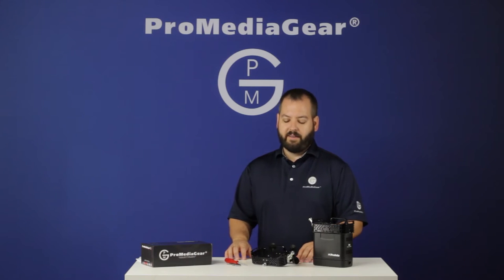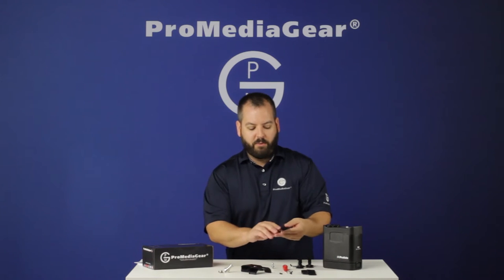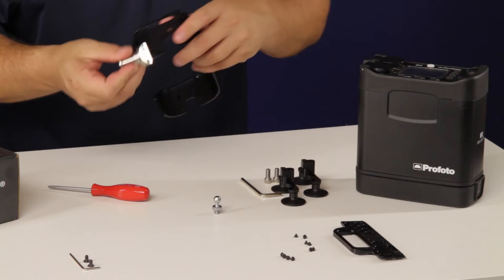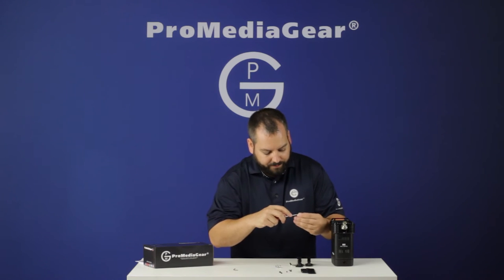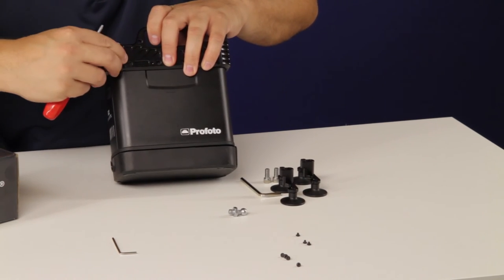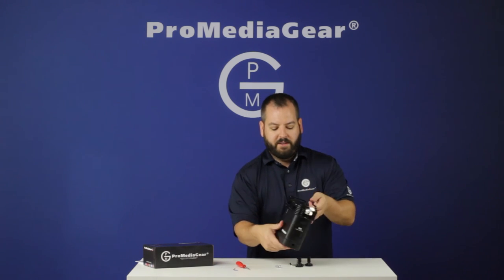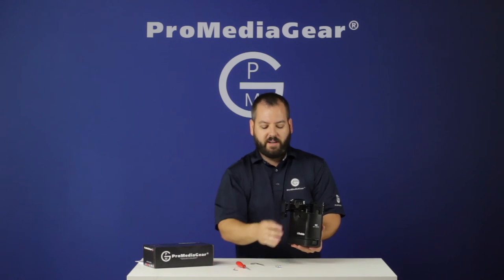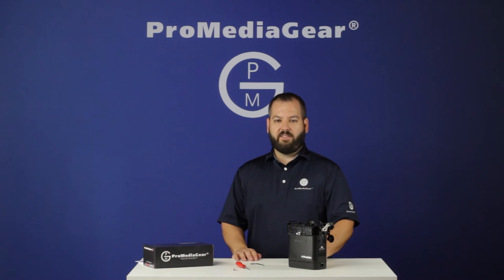ProMediaGear BLPB2 Profoto B2 Cage Assembly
ProMediaGear Profoto B2 Cage Assembly.